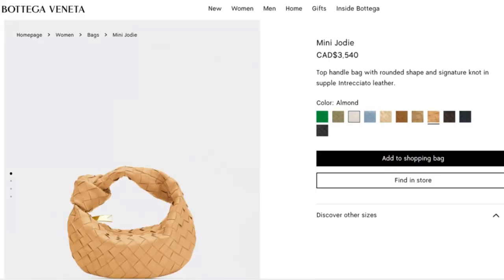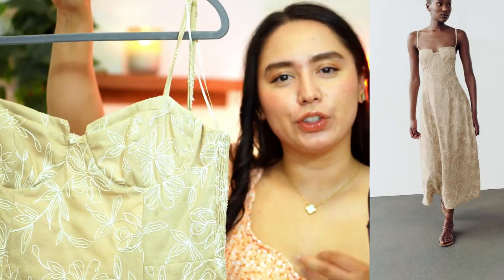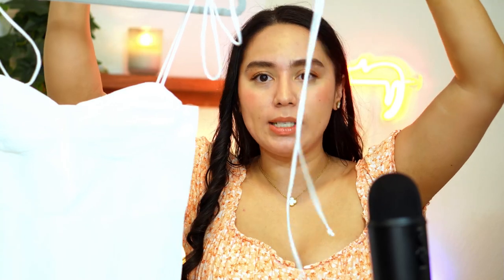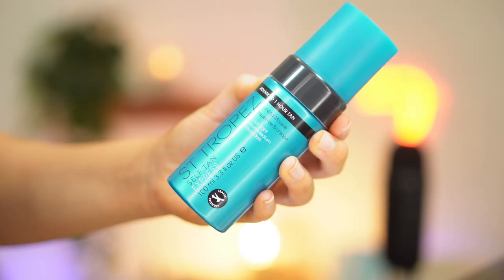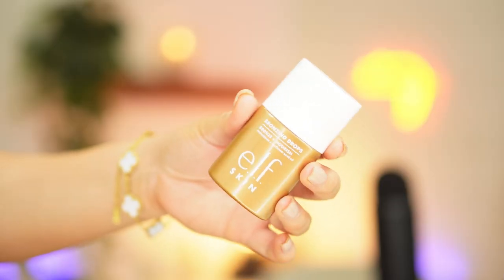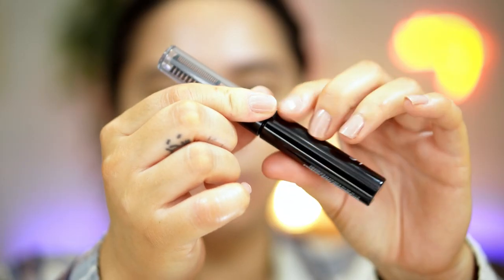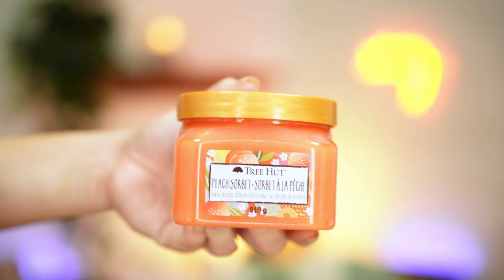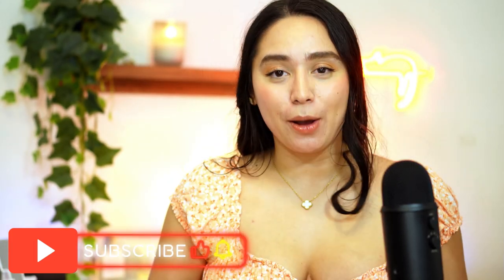SUMMER MUST HAVES | HAUL